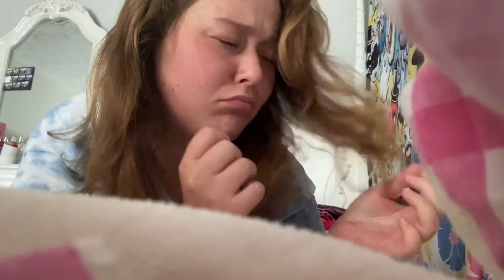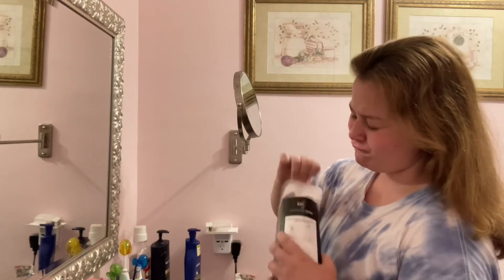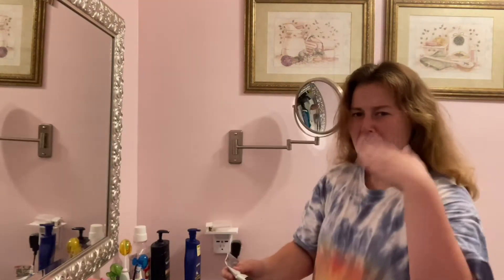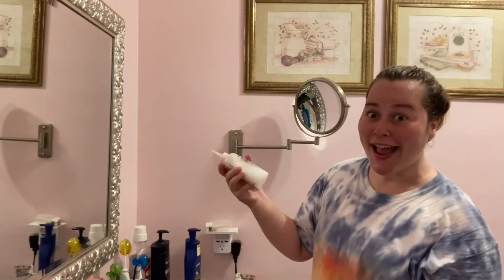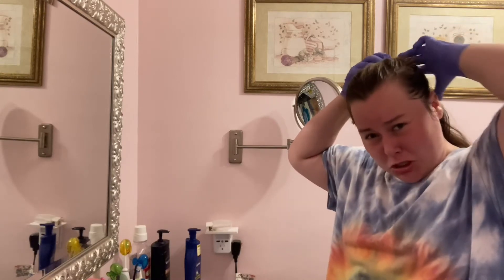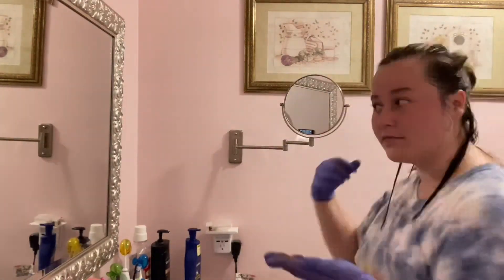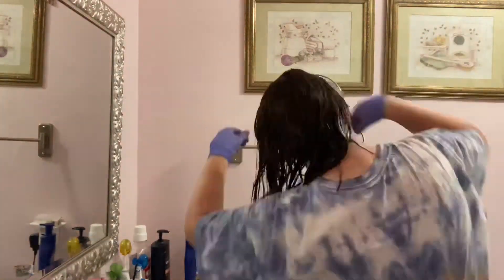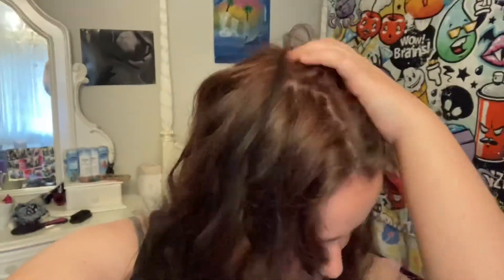I tried dyeing my hair black and red (fucking with my hair)